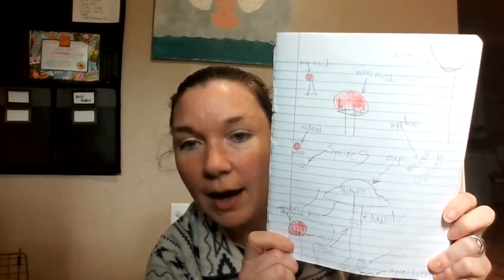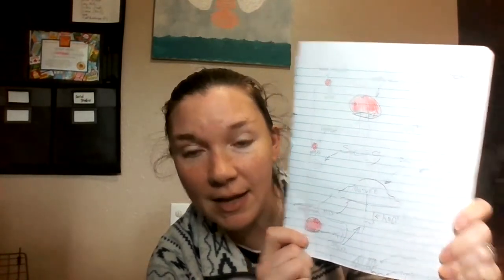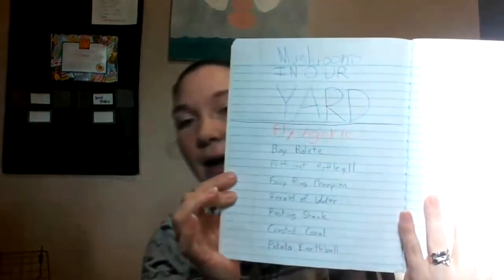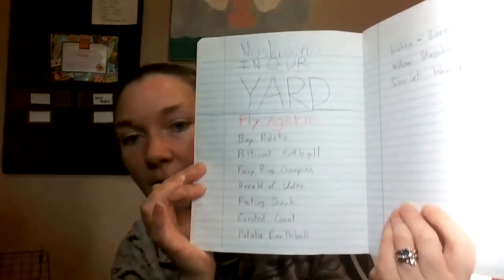Homeschool Mini-Unit: Mushroom Outdoor Activity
It's fall and around our house that means there are mushrooms everywhere. We decided to take a break from our usual homeschool routine and do a mini-unit on mushrooms.

Hi! This is Rachel with Good Behavior Beginnings. We have started our homeschool journey due to the 2020 pandemic. I am using my skills as a behavior analyst to help guide our homeschool. Join us for lessons learned, successful strategies, and how we’re applying ABA to homeschooling.